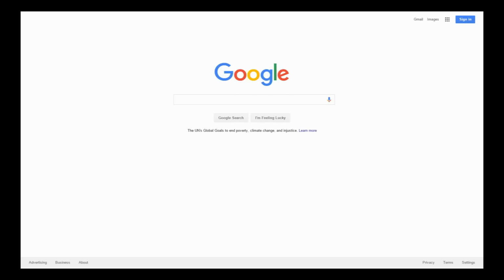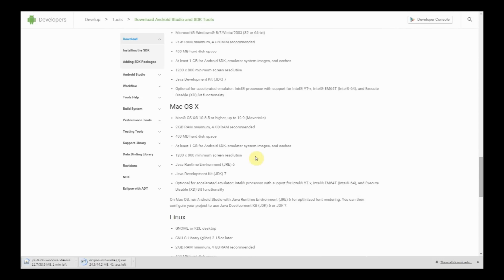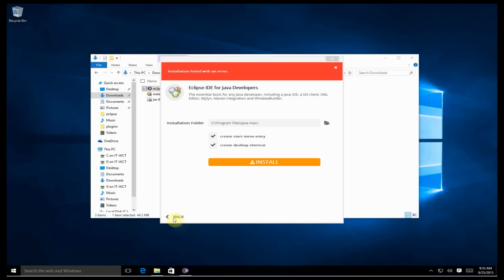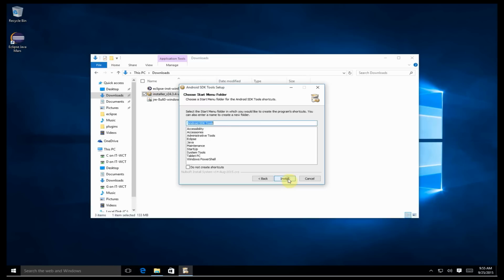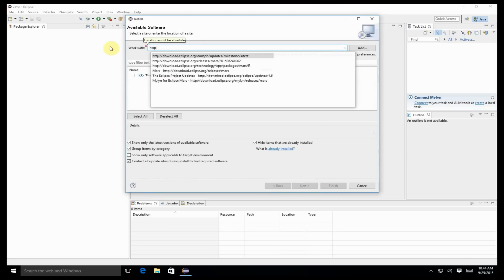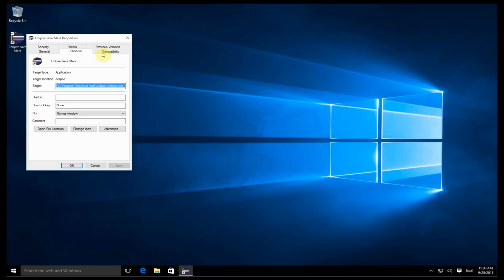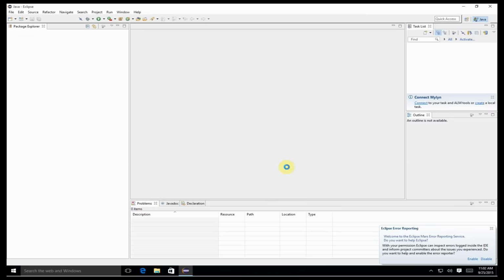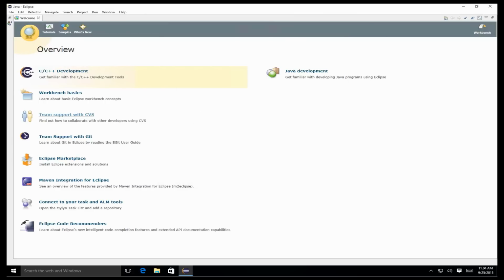How to Install Android SDK & Eclipse ADT Plugin on Windows 10 using Eclipse Mars 2015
In this video we'll be setting up Eclipse for use as an Android Development Environment on a Windows 10 machine.  For the purposes of this video, we'll be installing the most recent, as of September 2015, versions of Eclipse, the Java SE Runtime Environment, and the Android SDK.  We'll demonstrate several common installation problems as well as how to address the issue.

If you're unable to get the Android SDK installed properly due to the Android ADT Plugin not installing correctly, this video can help you resolve the problem.

The following links can help you find the latest versions of the software needed.

The following links will help you navigate directly to the files we're using in this video.

The Android ADT Plugin can be found using this url in the Install New Software screen within Eclipse

Common ADT / SDK installation problem - after installing the ADT Plugin, Eclipse shows it installed but doesn't show any of the ADT options.  Solution - eclipse must be run as administrator when installing new software. plugins installed while not run as admin will need to be uninstalled and reinstalled.  Details about this issue can be found on StackOverflow.com

Check out our next video on how to install VisualSVN and configure the Subversive SVN plugin for Eclipse to use Subversion for source control